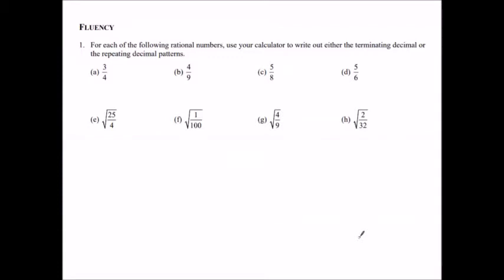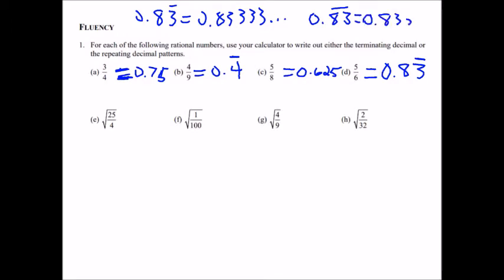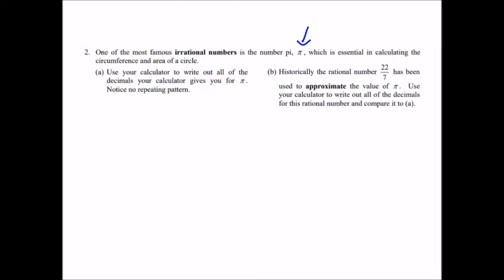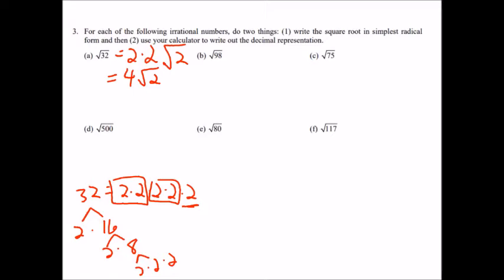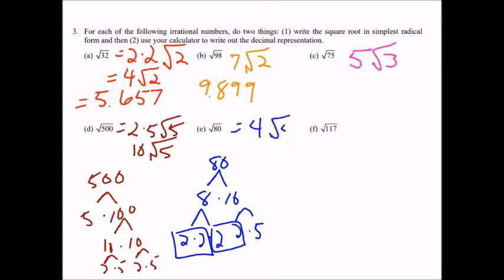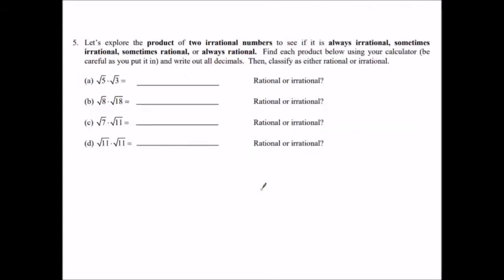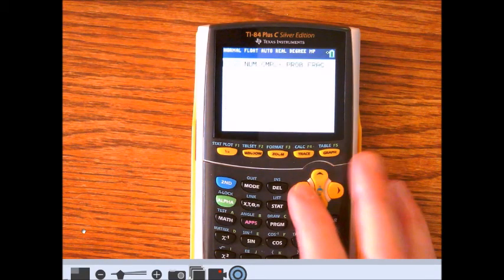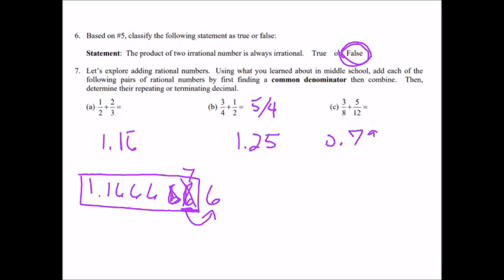Algebra I - Unit #9, Lesson #2 - Irrational Numbers